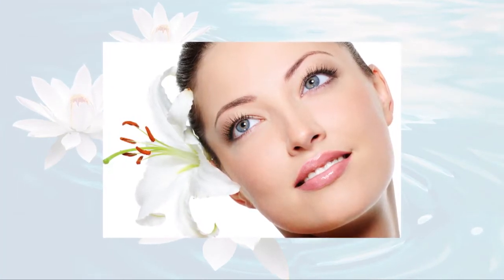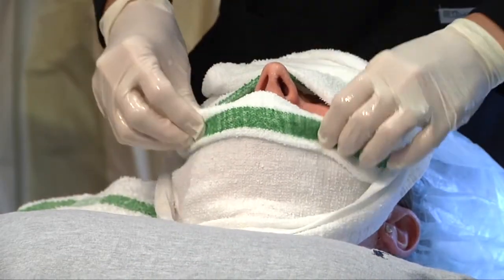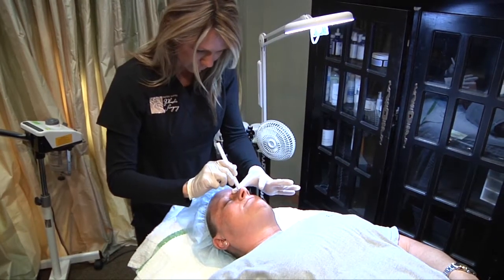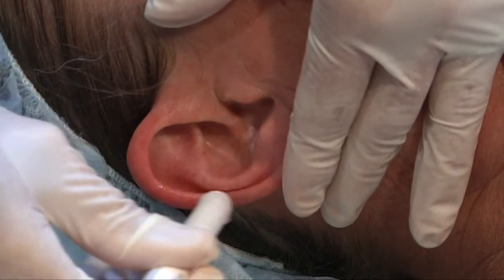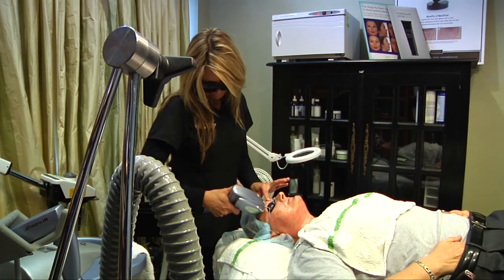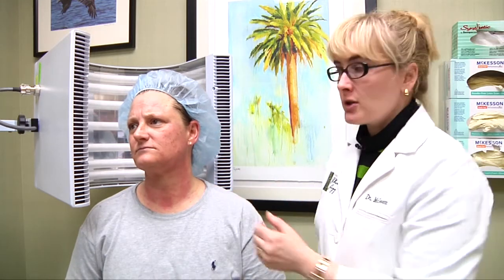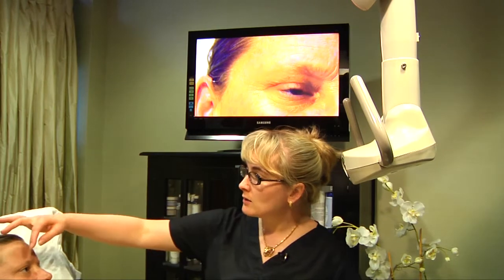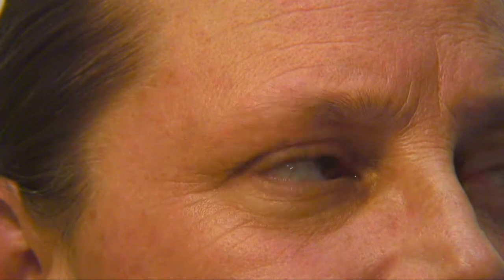Dr. Meghan McGovern discusses "Triniti™ Levulan® treatment" v2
Dr. Meghan McGovern of Coastal Empire Plastic Surgery in Savannah and Statesboro, GA demonstrates the combined use of the triniti™ Skin Series with Levulan® Kerastick® to help reverse the effects of sun damage.